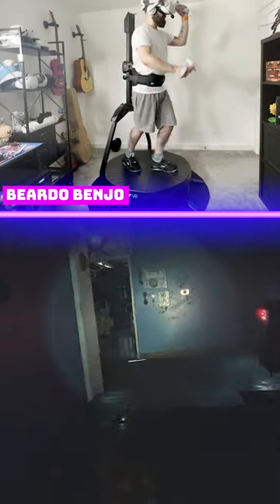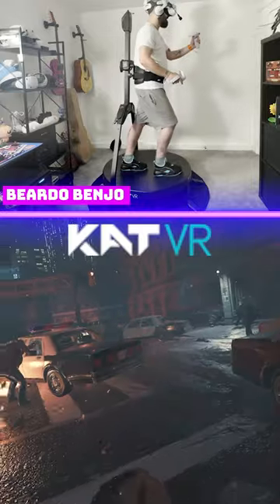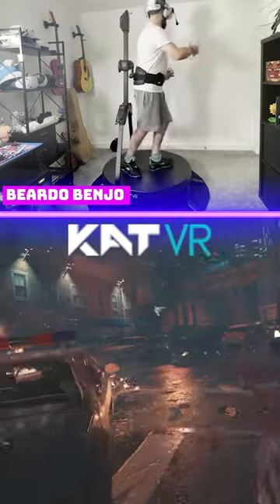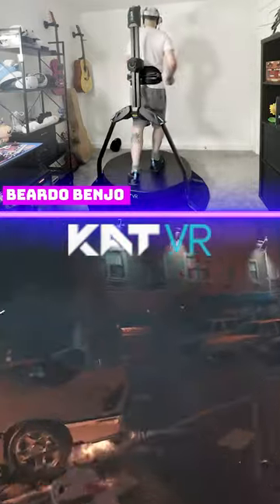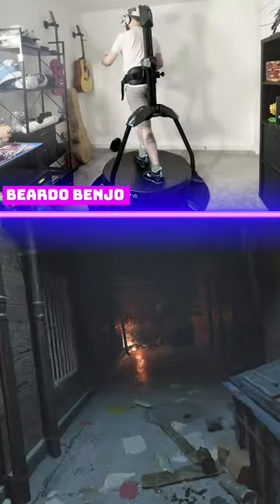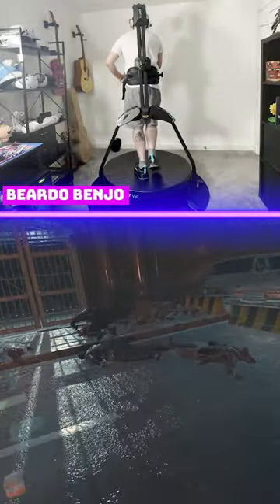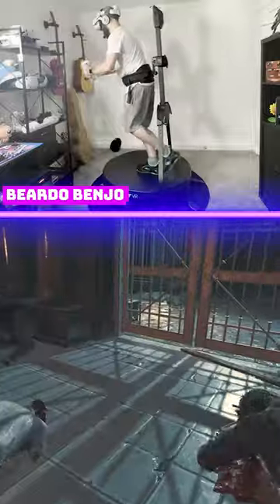Playing Resident Evil 2 VR on the CHEAPEST VR treadmill! Kat Walk C2 Core!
You can check out Kat VR & their available devices PLUS take $40 off with code Beardo$40. For my full first impressions check this video out

Introducing the brand new VR treadmill from Kat VR, the C2 Core, this is the cheapest VR treadmill that Kat VR have ever made and they haven't compromised when it comes to quality and compatibility to hit that new record low price point! Kat VR sent me this C2 Core review unit and asked for my honest opinions, after using it for a few days I've compiled an initial list of pros and cons for this more "affordable" VR treadmill - . At $899 (the initial pre-release price, it rises to $999 after 15th September) this thing is a steal for the most dedicated VR users, enthusiasts who want to be as immersed as physically possible in their digital worlds will no doubt be impressed with the Kat Walk C2 Core's build quality, suite of features, compatibility, modular options and the full body workout this VR treadmill provides but for the more casual VR user this is still a hard sell even at the new price point. Just how often would a typical VR user play a game in this way? Would most users have the space to house such a device all year round? Do the casual audience want to build up a sweat whilst exploring Skyrim? It all boils down to what kind of VR user you are, but if you're looking for the most high intensity full body experience from your VR games and want a quality product for the lowest price to date (albeit still not a "cheap" price) then the C2 Core is a very interesting proposition indeed.

If you want more VR gameplay videos, VR game reviews & VR first impressions then make sure to leave a like, drop a comment down below & hit subscribe to be rewarded with a constant stream of endless content made with love and care. I release new videos, cover first impressions & VR horror longplays 3 to 4 times a week with a stream on most Fridays. All your support is appreciated & simply engaging with these videos helps me to continue improving the content I make.

- Kat Walk C2 Core VR Treadmill
- New VR Treadmill / New Kat Walk C2 Core
- Cheapest VR Treadmill 2023
- Best VR Treadmill 2023
- Quest 2 VR Treadmill / VR Treadmill Quest 2 Games
- VR Treadmill PSVR 2
- Skyrim VR Treadmill / Resident Evil VR Treadmill